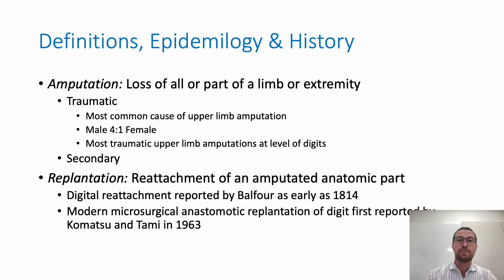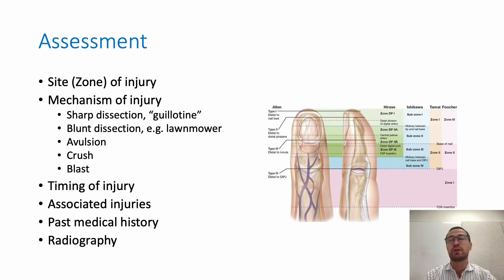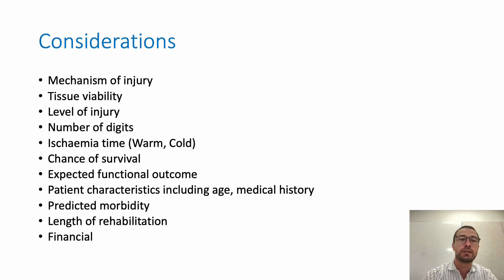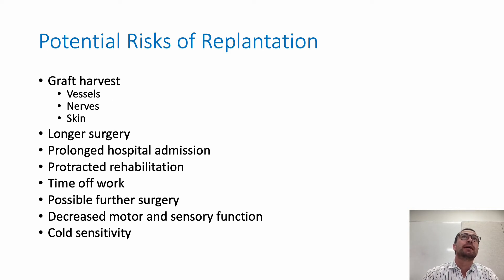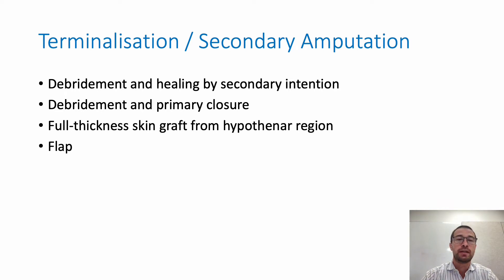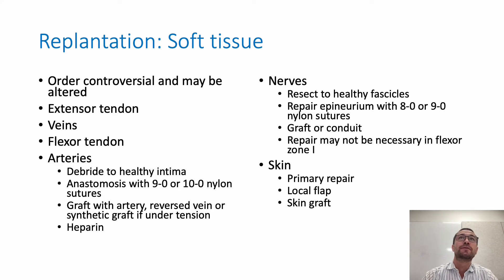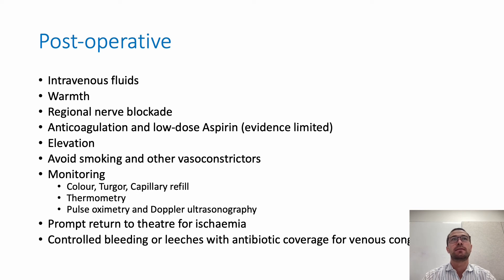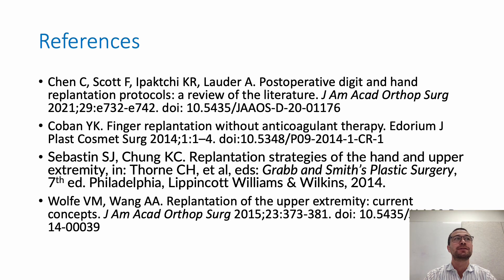The Management of Finger and Thumb Traumatic Amputations by Dr Courtney Lai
Dr Courtney Lai shares his knowledge on how to manage finger and thumb traumatic amputations.